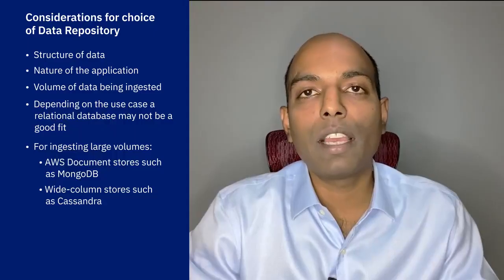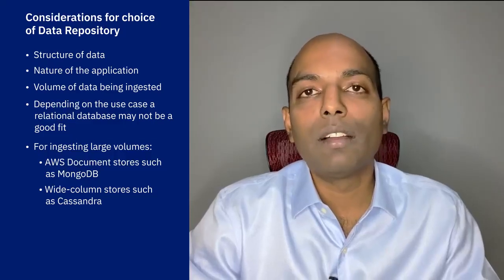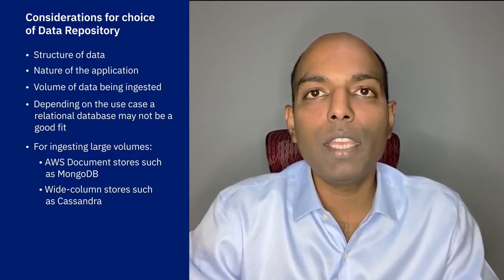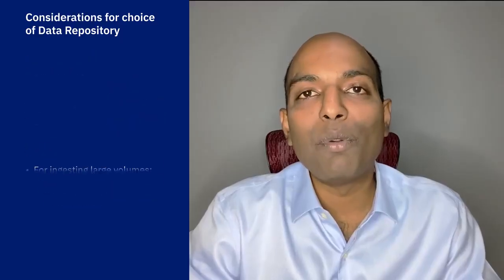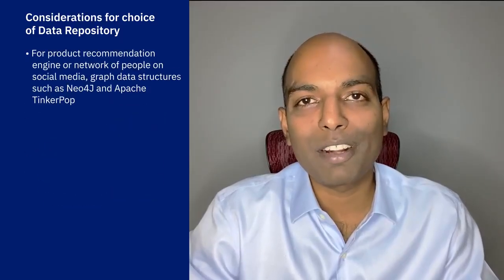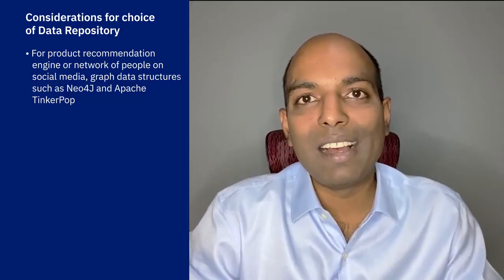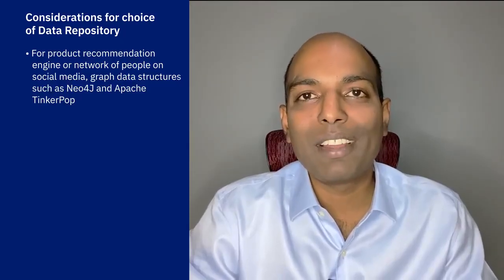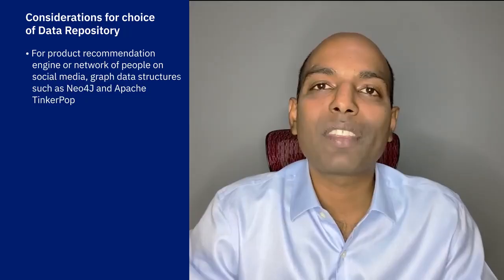Module 4 Chapter 6 Viewpoints Considerations for Choice of Data Repository